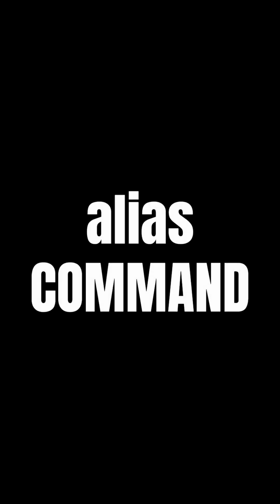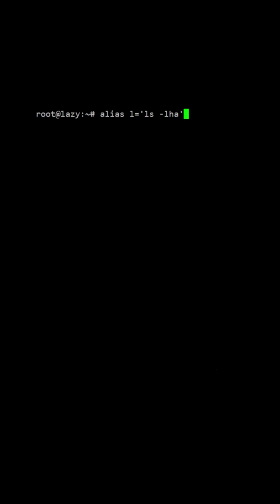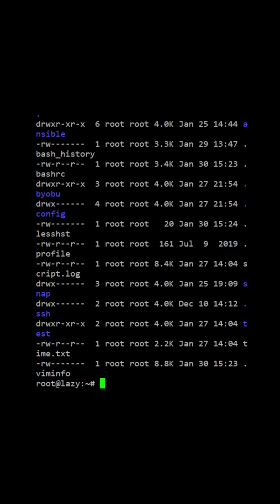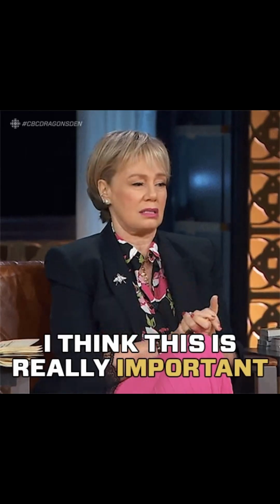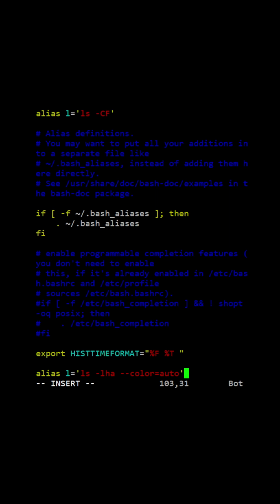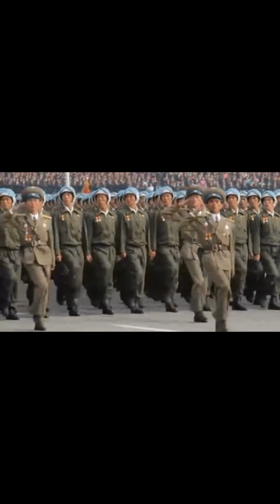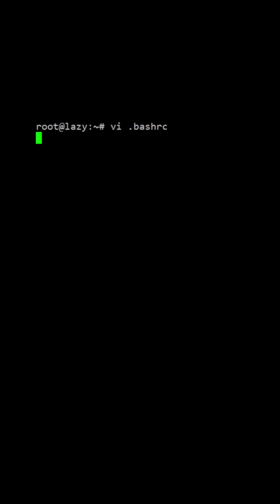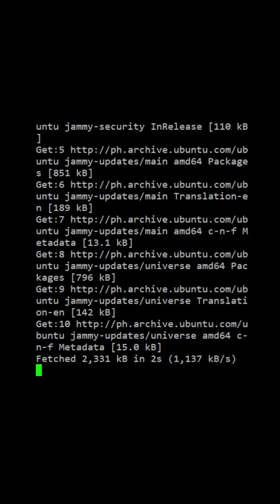The easiest and quickest way to run frequently used commands in Linux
In Linux, the alias command allows you to create short commands for longer commands.

This makes it easier and quicker to run frequently used commands by typing only the alias.

Aliases are created using the alias command followed by the desired alias name, an equal sign (=), and the command you want to associate with the alias.

It's important to note that aliases are only valid for the current session. If you want to make the alias permanent, you need to add it to your shell startup file, such as .bashrc

After adding an alias to your .bashrc file, you need to reload the file in order to make the alias available in your current terminal session.

Using "Group commands" in alias allows you to automate a series of frequently used commands and run them all with a single, easy-to-remember alias.

For example, if you regularly run the following commands to update your system.

apt update
apt upgrade
apt autoremove
apt autoclean

You could create a single alias named update with the following command.

alias update='apt update && apt upgrade && apt autoremove && apt autoclean'

Now, whenever you need to update your system, you can simply run the update alias instead of typing out the entire series of commands.

Drop me your feedback and comments.